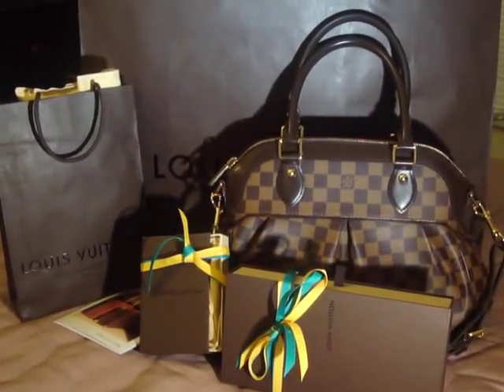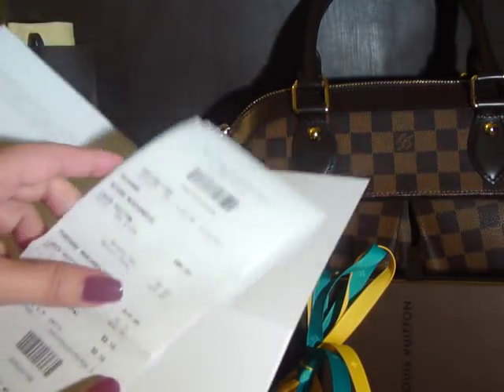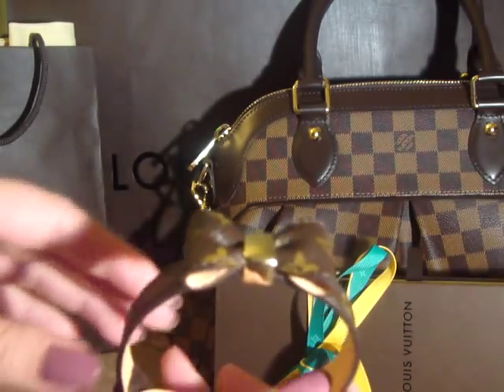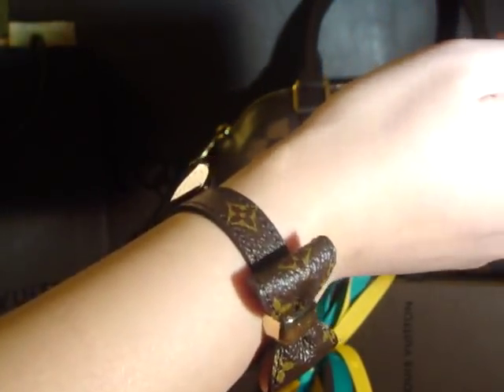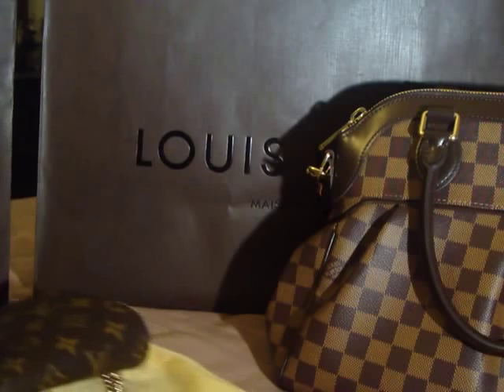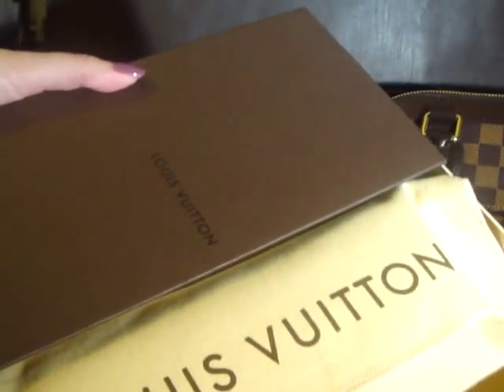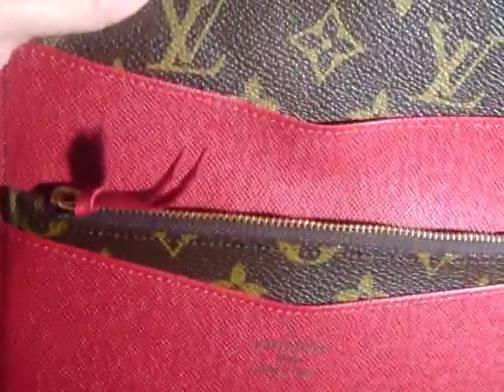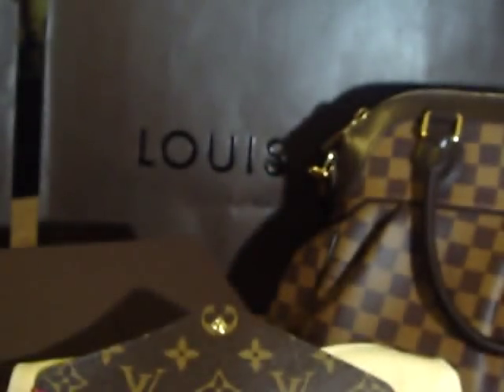Louis Vuitton Haul (Trevi PM, Eva Clutch, Favorit Bracelet, Josephine Wallet, Artsy GM)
Hello!  This is a collective haul video on the few LV items that I purchased last week and today from the LV store at Bloomingdale's, Miami.  I'm not trying to brag by any means.  I just wanted to share with you the beautiful LV pieces that I purchased recently.  I just started collecting LV items and bought my first LV bag & wallet, and a few other items, using my own money that I saved up over the years from working hard.  I don't own or drive a fancy car, not into expensive jewelry or makeup or perfume, designer clothing or shoes.  I just appreciate great quality handbags and leather pieces.  LV shopping is so addicting I must say, after my first trip to the store, I kept going online to the official LV website and contemplating on what to purchase next.  So, I went back in today.  I'm satisfied with my small collection for the time being, with no burning desire to add any more pieces to my collection at this time.  =)

Haul items featured in this video:
Favorit Braelet
Trevi PM
Eva Clutch
Josephine Wallet (in red)
Artsy GM

Hope you enjoy this video!  Thankyou for watching!